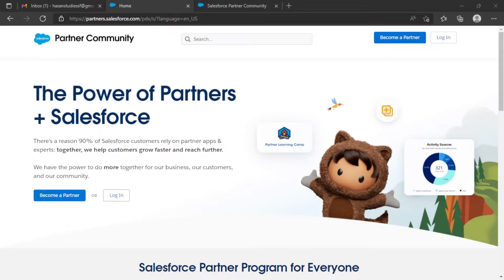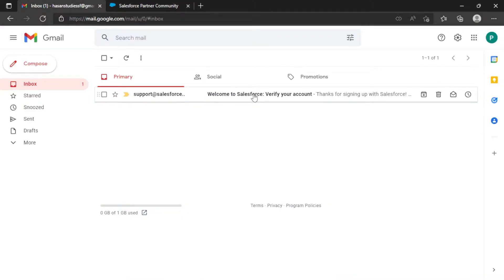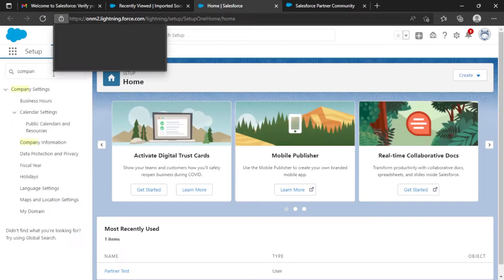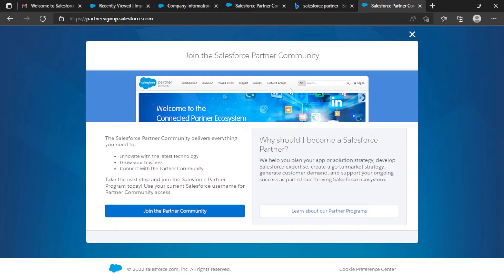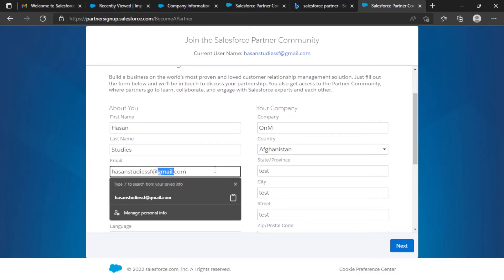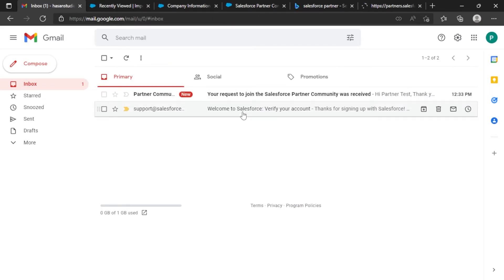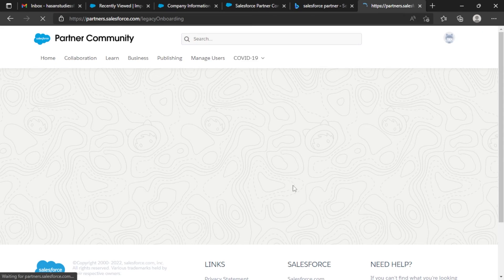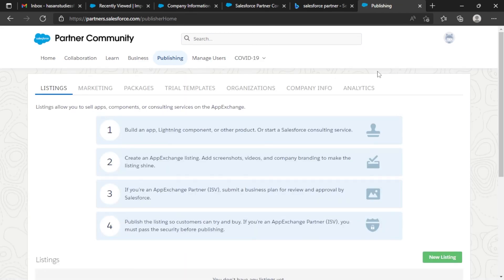Create a Salesforce Enterprise & Partner Community Account for Free!